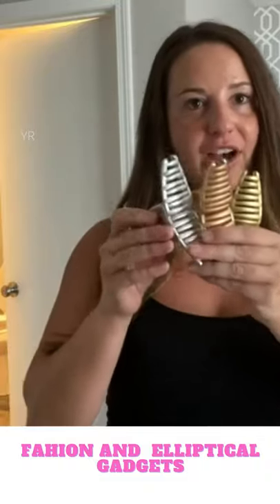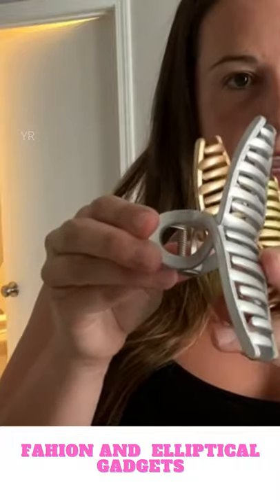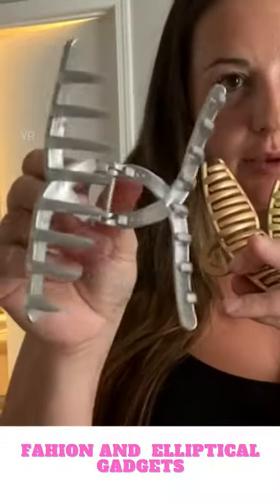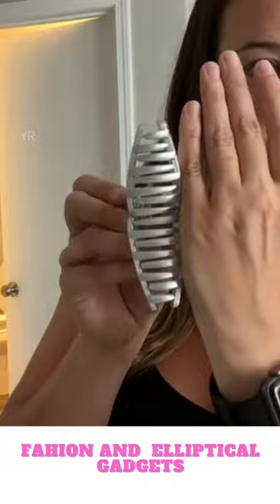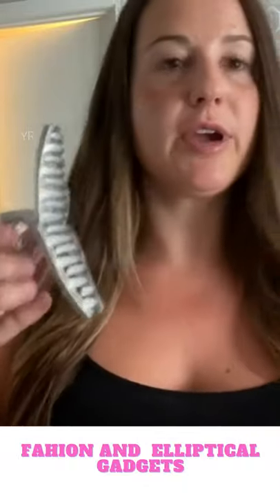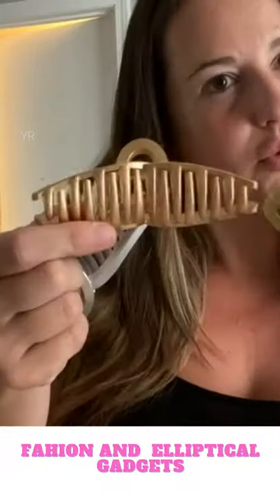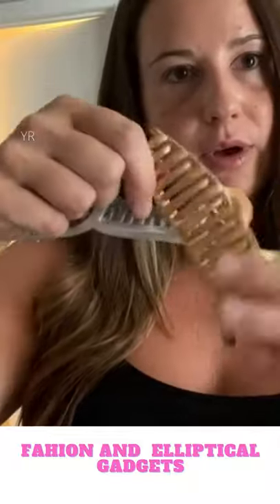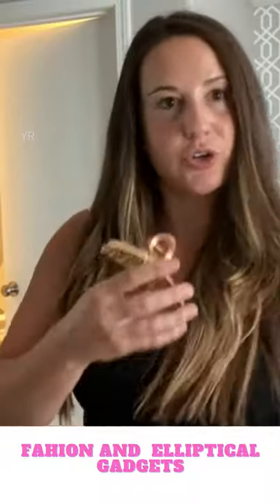Claw Clip Hair Clamp Grips for Women Girls Jaw Clips Clamp Barrettes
The hair clip is made of plastic material, metal spring, light weight, not easy to rust, sturdy and durable, high value in use, long service life, and reusable.